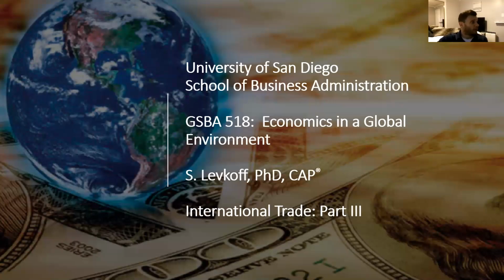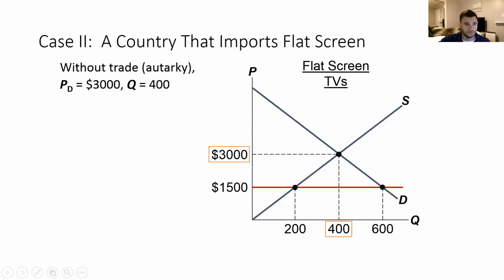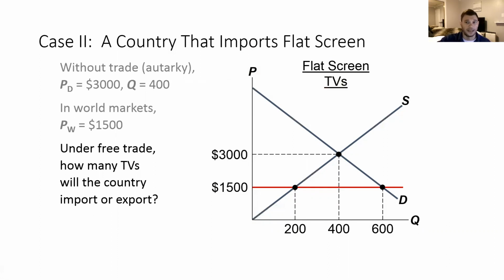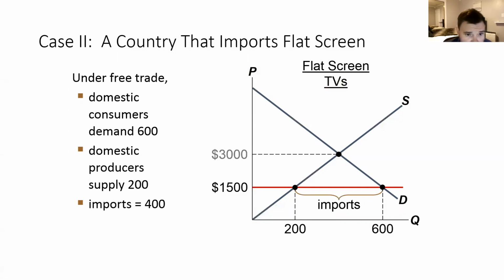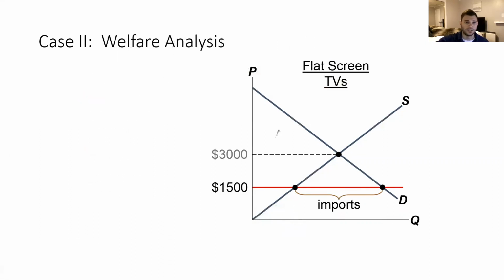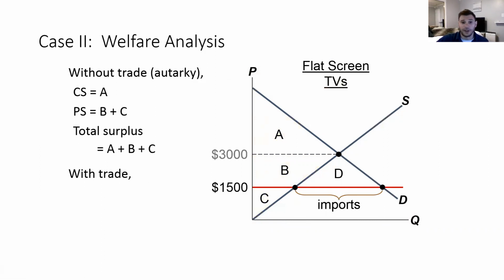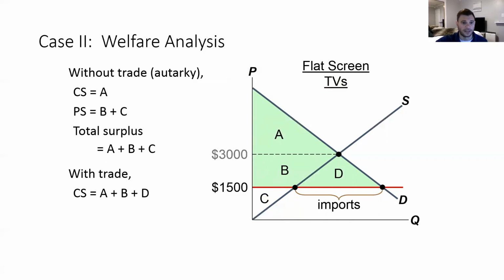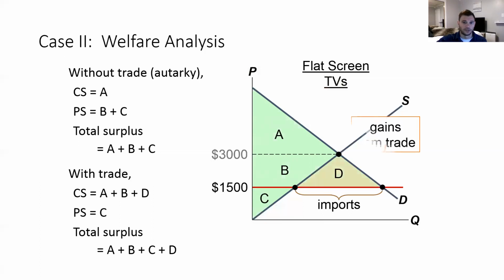International Trade III